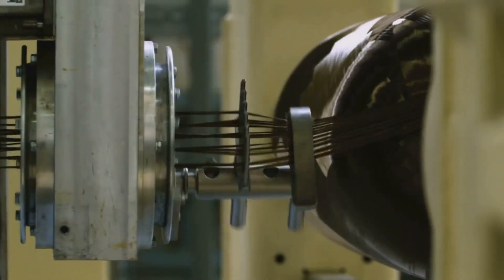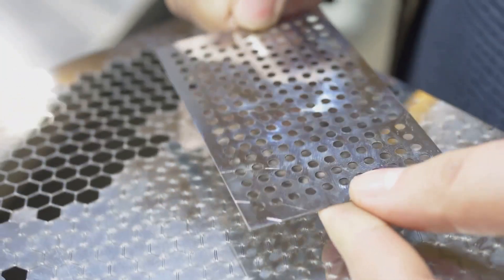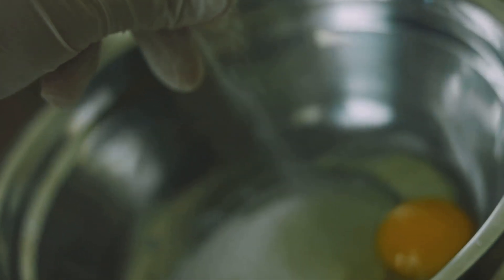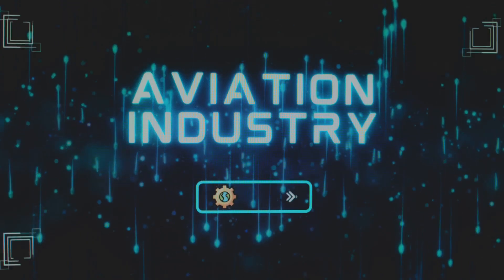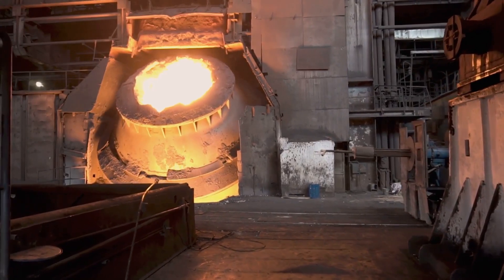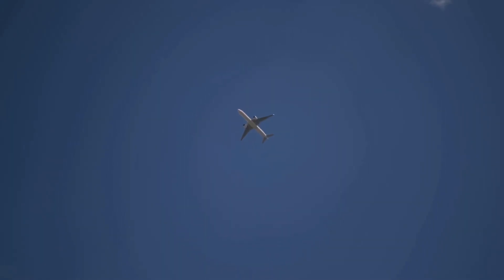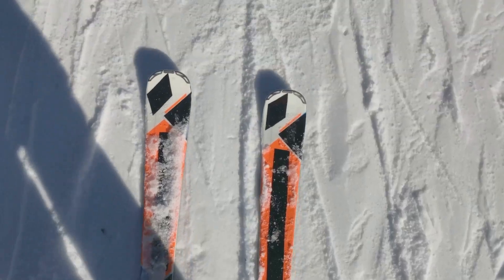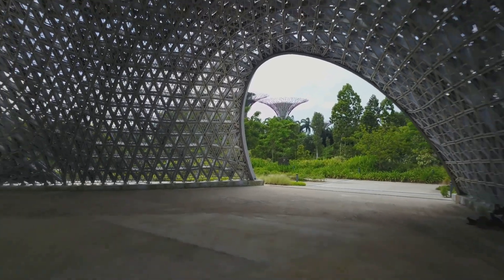What is Carbon Fiber and Why is it so Valuable?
Buy Carbon Fiber

Carbon fiber is a high-performance material made primarily from carbon atoms tightly bonded together in a microscopic crystalline structure. This composition gives it exceptional strength-to-weight ratio, rigidity, and resistance to high temperatures and corrosion. The production process begins with a precursor material—typically polyacrylonitrile (PAN)—which is spun into fibers and then carbonized through heat treatment at very high temperatures in an oxygen-free environment. This process aligns the carbon atoms into a tightly packed structure that forms the final carbon fiber.

One of the most remarkable characteristics of carbon fiber is its light weight. It weighs significantly less than metals like steel and aluminum while offering superior tensile strength. This makes it ideal for industries where reducing weight is critical without compromising strength. In aerospace, carbon fiber is used in aircraft fuselages, wings, and internal structures to improve fuel efficiency and performance. In the automotive industry, it is employed in high-performance and luxury cars to enhance speed and fuel economy. In sports, carbon fiber finds applications in bicycles, tennis rackets, golf clubs, and racing helmets, offering strength and agility.

Carbon fiber is also used in wind turbine blades due to its durability and lightweight structure, which allows for longer and more efficient blades. In construction and civil engineering, it is applied as reinforcement material in bridges and buildings to improve structural integrity. Despite its advantages, carbon fiber has some limitations. It is expensive to produce, difficult to recycle, and can be brittle under certain conditions.

Looking ahead, advancements in recycling techniques, manufacturing scalability, and the development of more affordable precursors are expected to expand carbon fiber’s accessibility. As industries continue to demand materials that are strong, light, and durable, carbon fiber will likely play a pivotal role in the evolution of engineering, transportation, and renewable energy technologies. Its versatility and superior performance ensure its place as a cornerstone of modern material science.